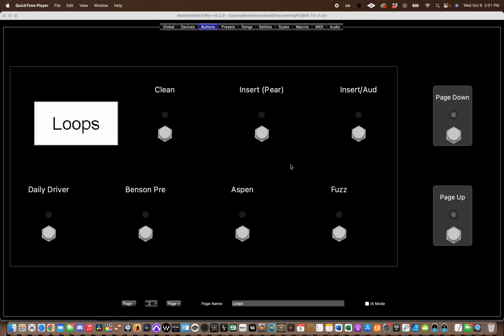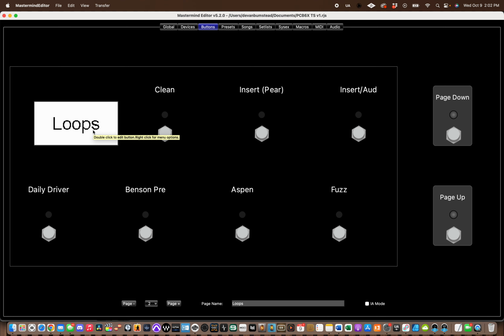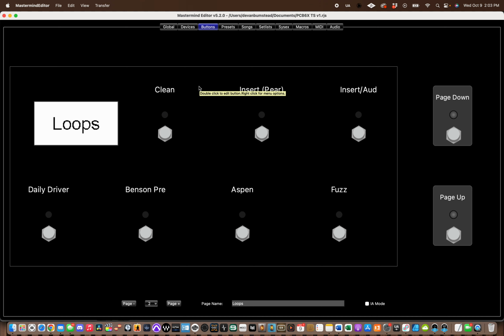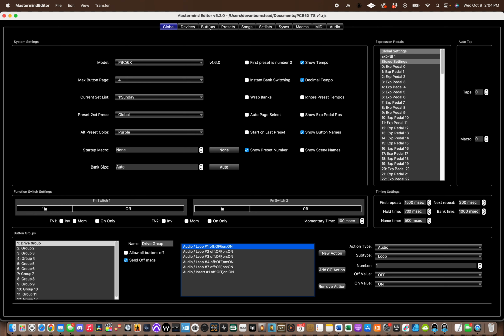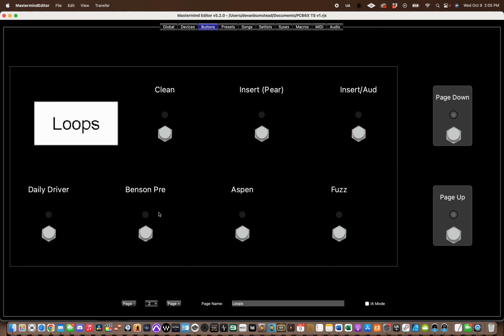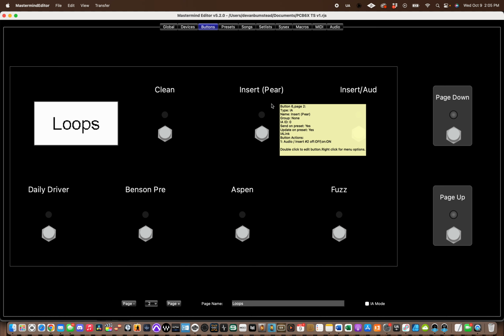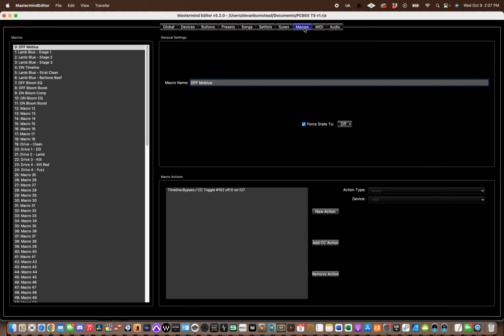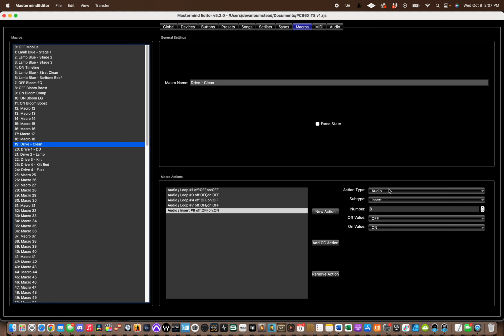PBC6X - Creating a Drive Bank for On-The-Fly Toggling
This video is a part of a series that details how I operate my RJM PBC6X. In this video I demonstrate how to set up a page dedicated to toggle drives on and off that can be accessible within any preset you're currently in. This is great for moments when you'd like your wet effects to stay the same but simply want to jump to different drive options on the fly.

Using these links gives YOU a discount and helps the channel as well. Thanks!

🎸 GUITARS 🎸

Nash T-52 Tele (Lambertones Blondies Pickups)

Elliott Warhawk P40 (Veritas Bearcat Pickups)

Duesenberg Fullerton CC (Stock Pickups)